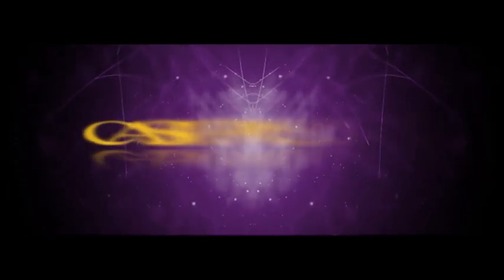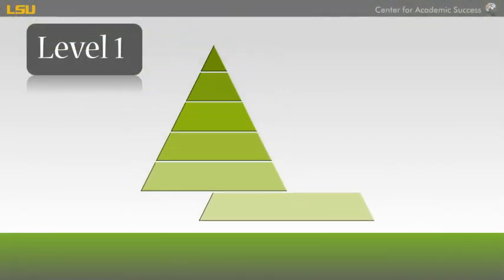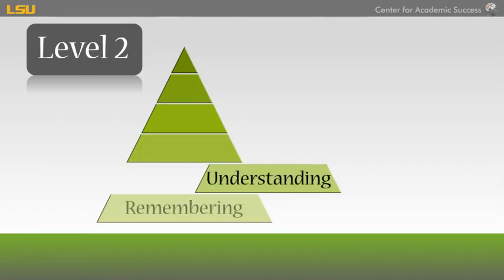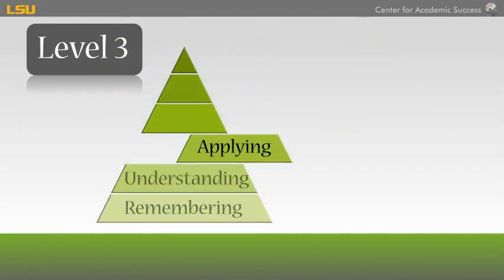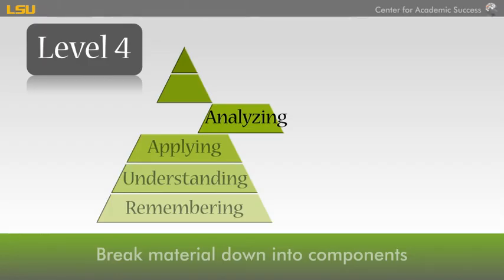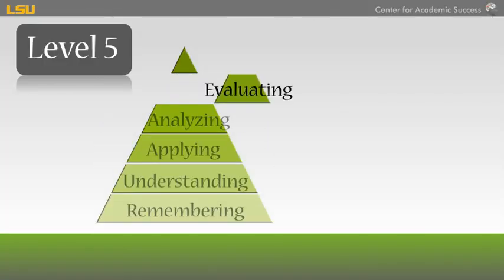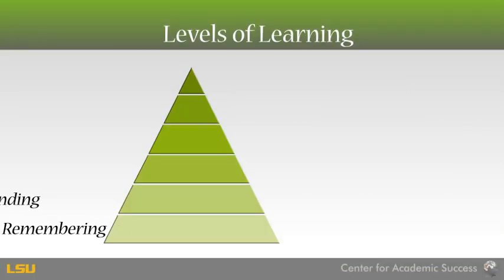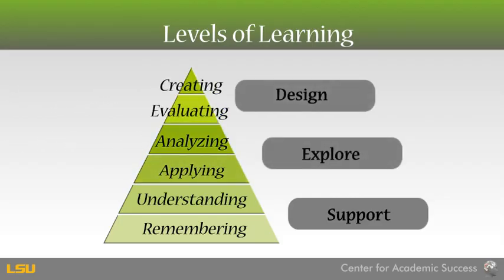Bloom's Taxonomy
Take college learning to the next level with Bloom's Taxonomy. These levels of learning give you the foundation needed to succeed in college. From abstract ideas to logical reasoning, Bloom's Taxonomy is a proven successful model for college learning.